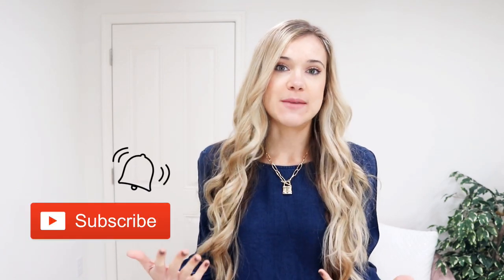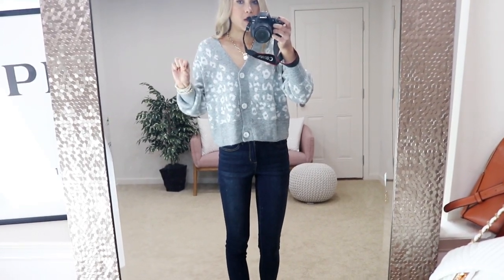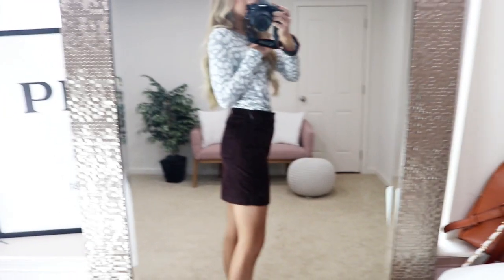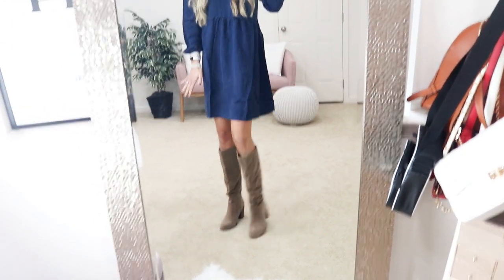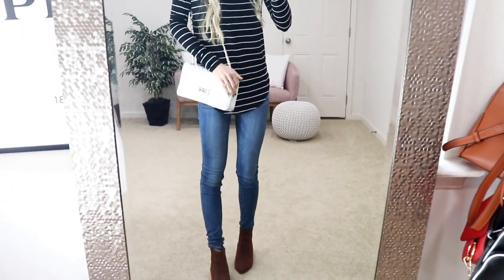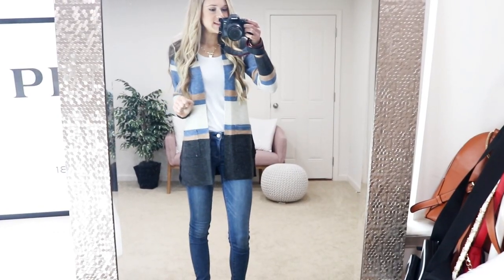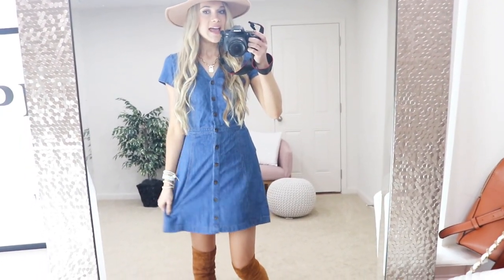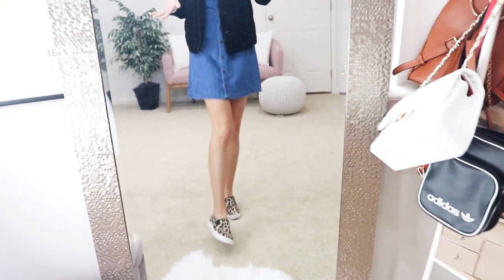Old Navy Fall/Winter Clothing Try On Haul 2020 | Fall 2020 Fashion | MAJOR SALE!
Are you new to Alaina Nicole?